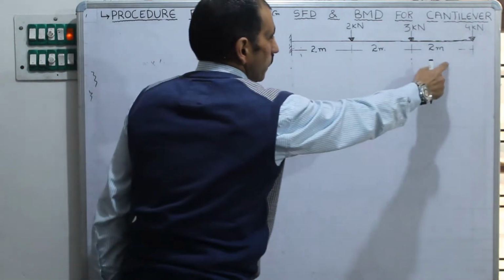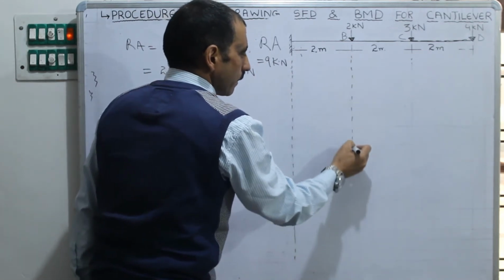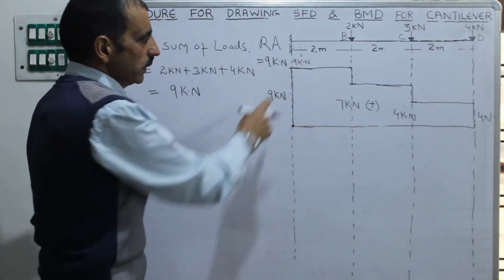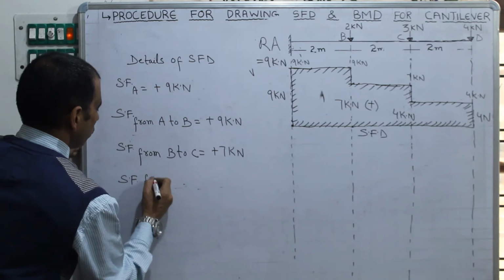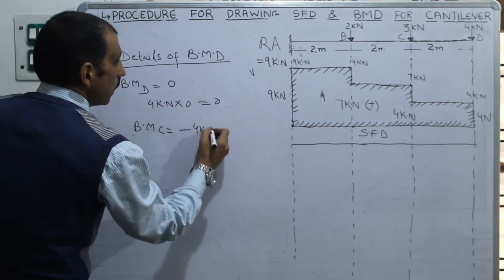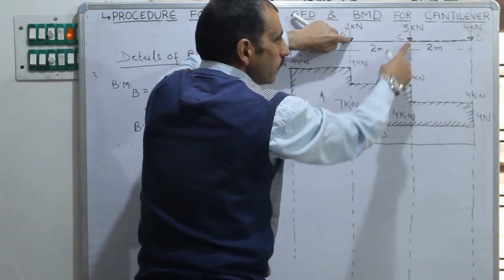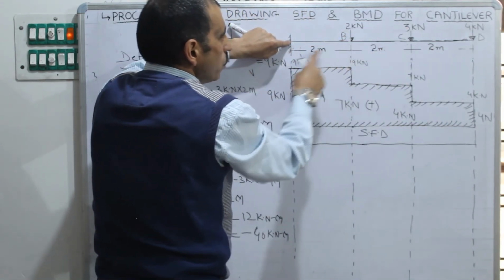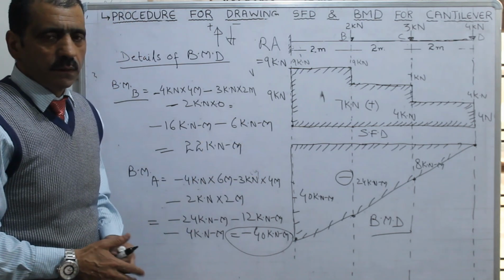LECTURE 2 - PROCEDURE FOR DRAWING SFD AND BMD FOR A CANTILEVER